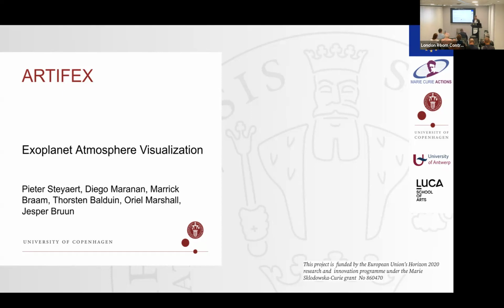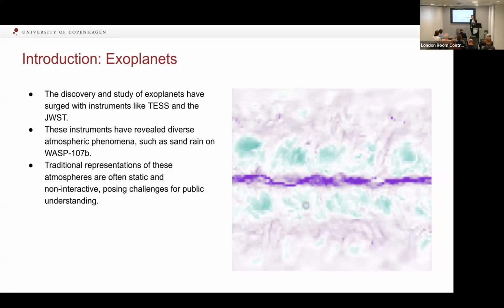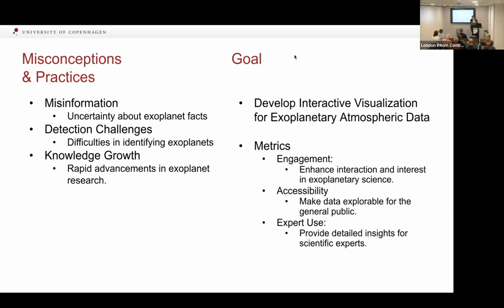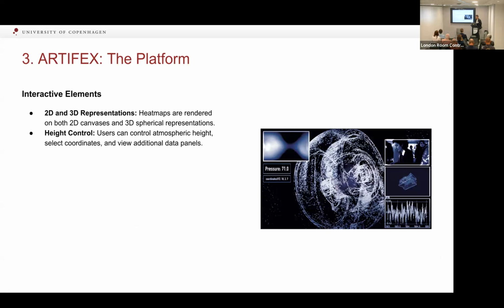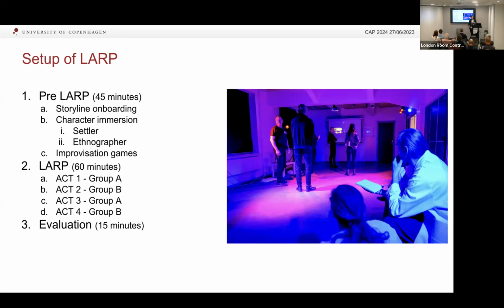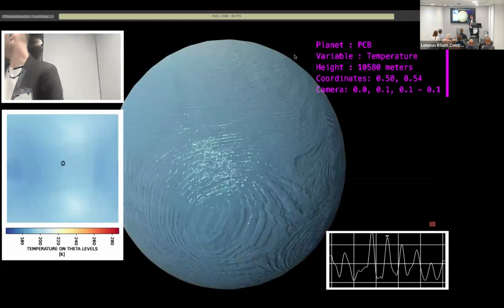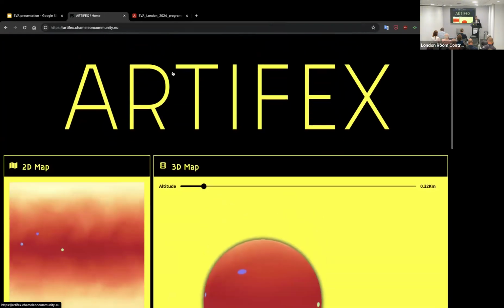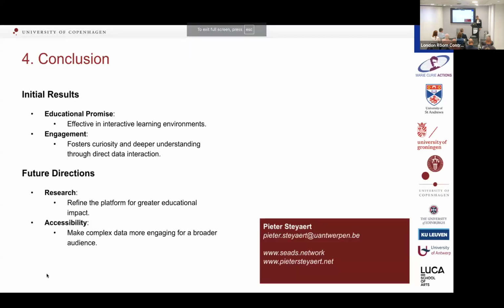EVA24 - ARTIFEX: Exoplanet atmosphere visualisation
Pieter Steyaert, Marrick Braam, Thorsten Balduin, Oriel Marshall, Diego Maranan & Jesper BruunARTIFEX: Exoplanet atmosphere visualisation